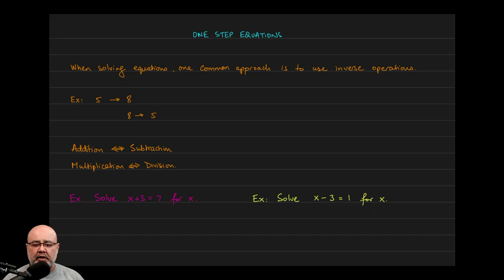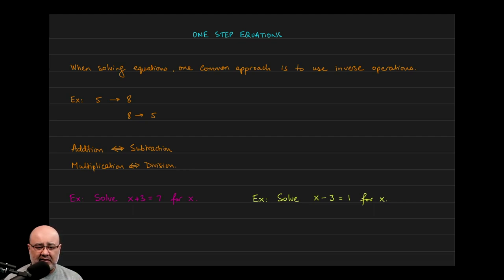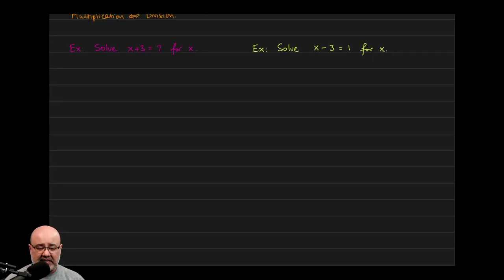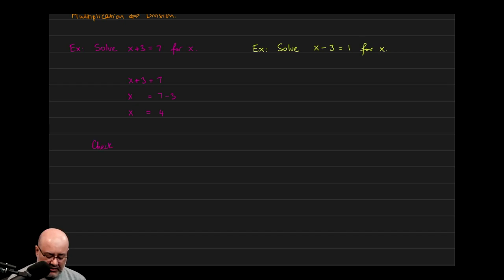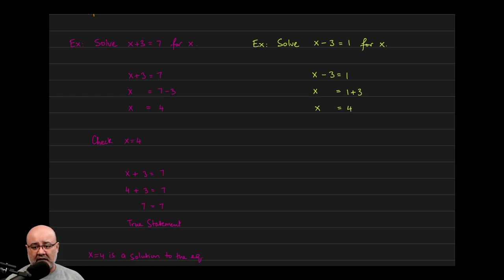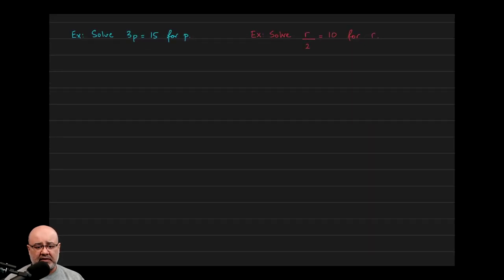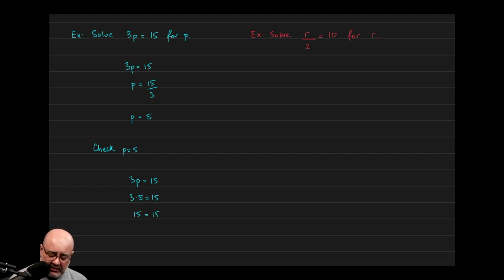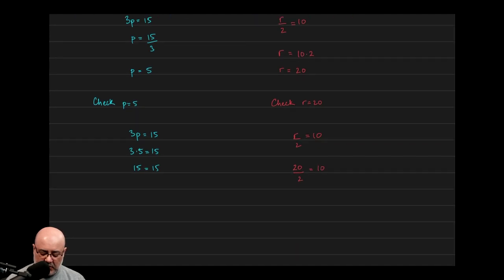One Step Equations